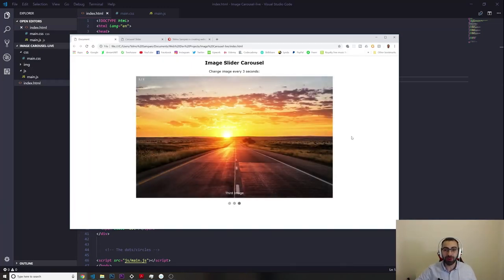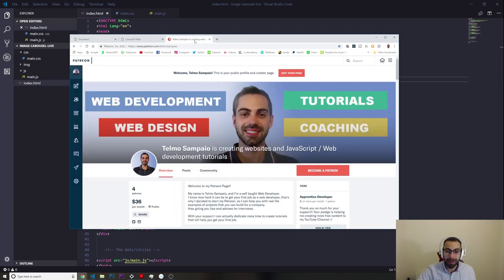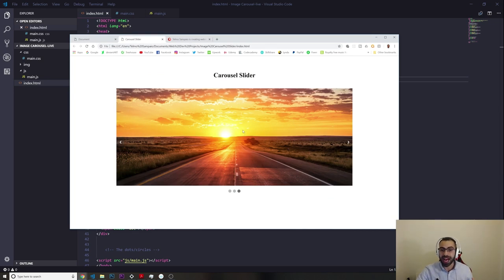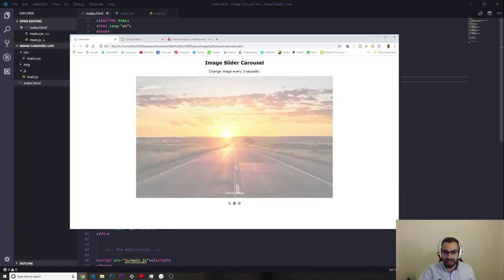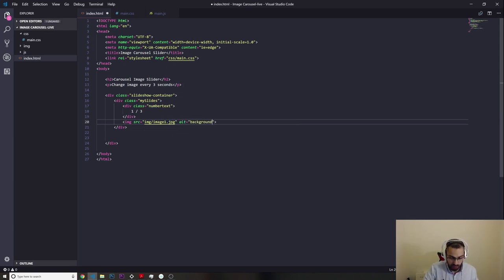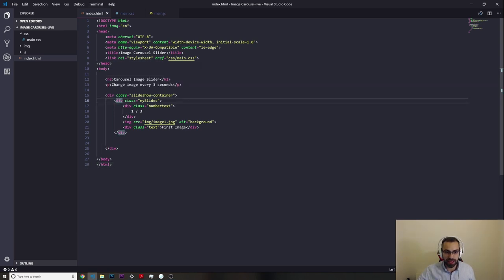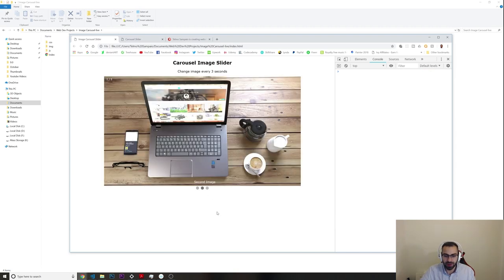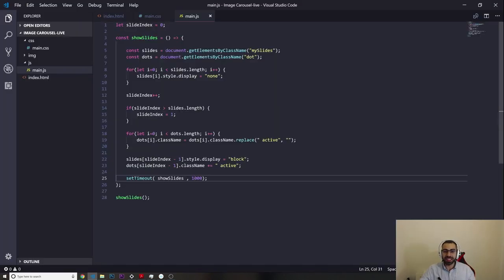Carousel Image Slider with JavaScript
This is a Carousel image slider tutorial with vanilla javascript, its automatic and changes the image every 3 seconds, but you can set a custom timer for it.

Amazon, Treehouse, A2Hosting